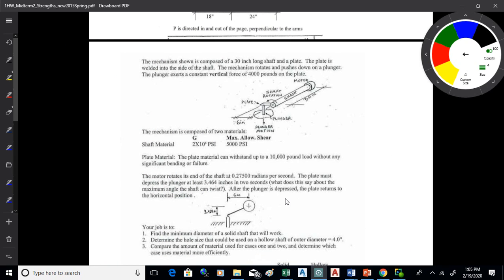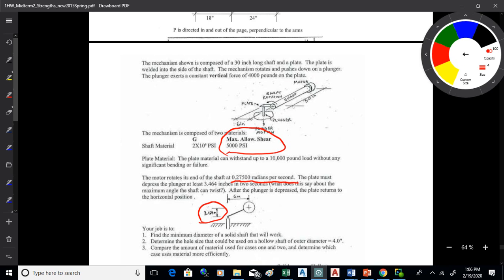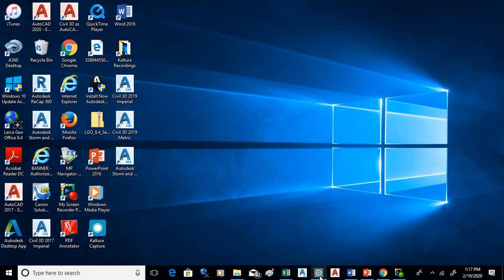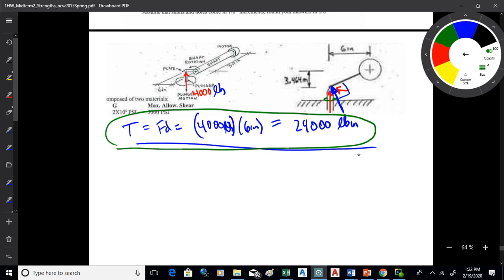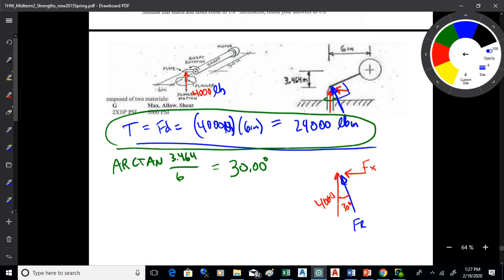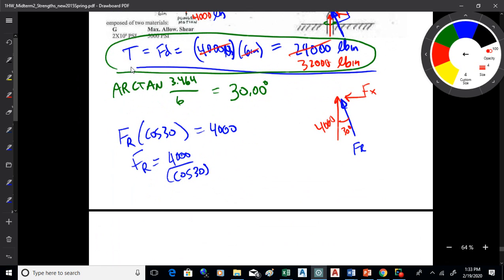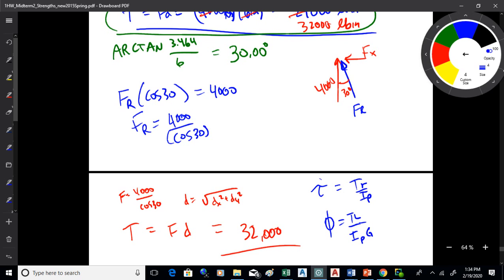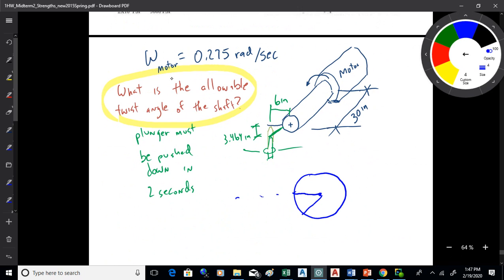Strengths 200219 Torsion Handout Problem